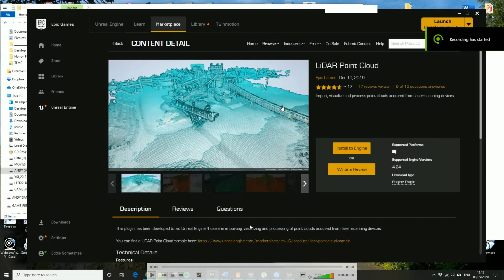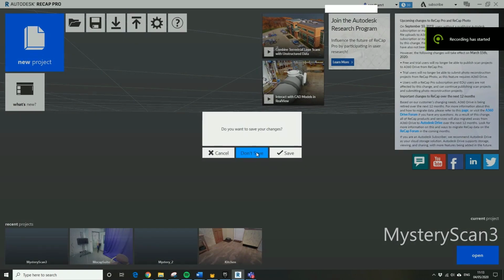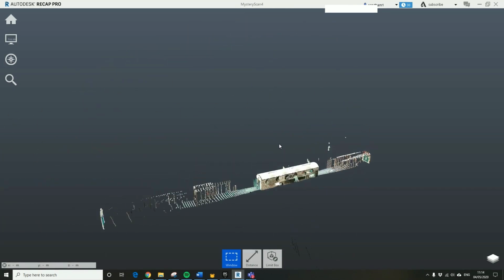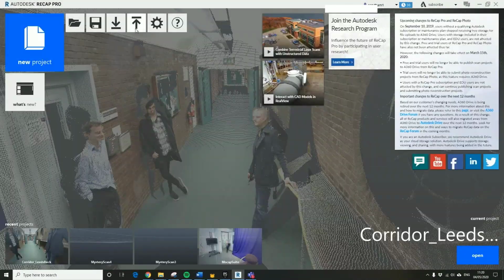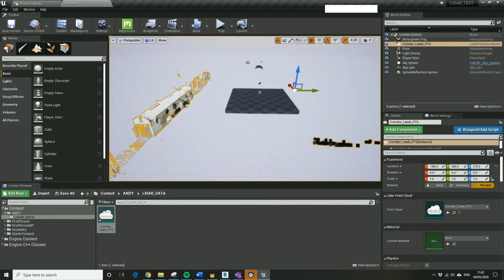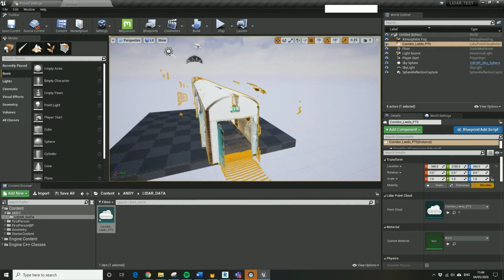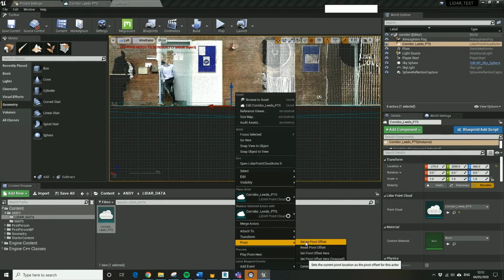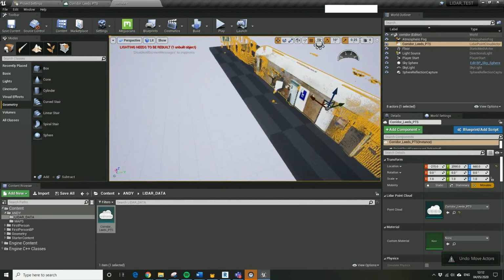UE4 4.24 Super Quick LIDAR point cloud data import!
Utilising the outstanding new UE4 plugin to quickly bring your point cloud data in and edit the results for GAME* or Architectural visualisation ready  graphics!
*(Although I'd suggest "games where your camera isn't going to be moving very much")